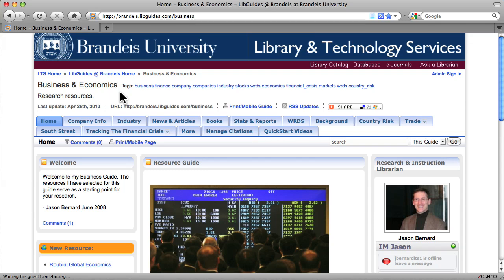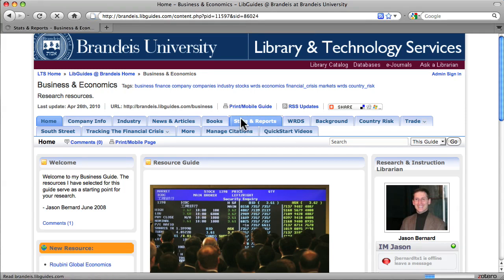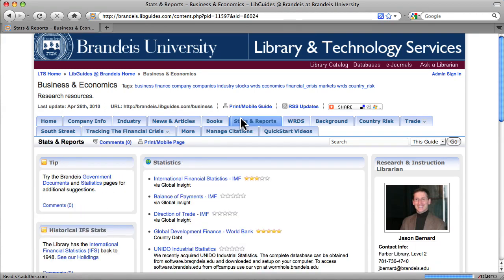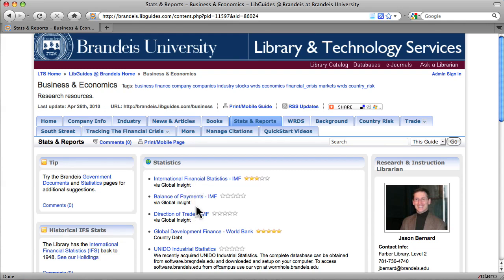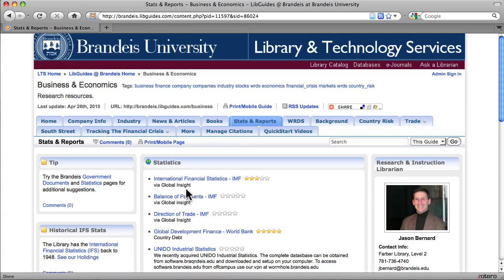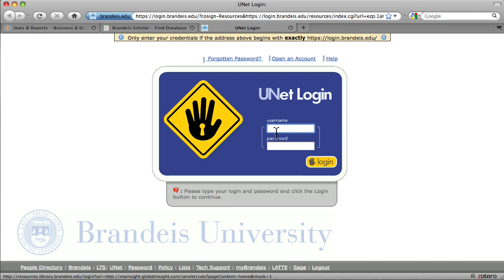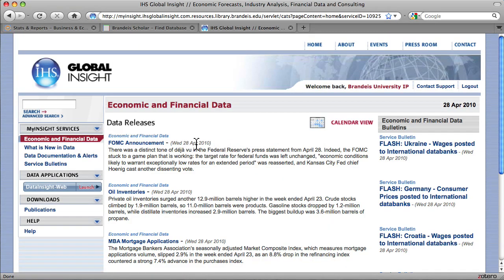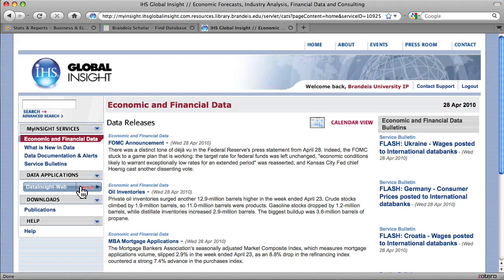Accessing Global Insight_Final.mov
How to access Global Insight from the Business LibGuides?